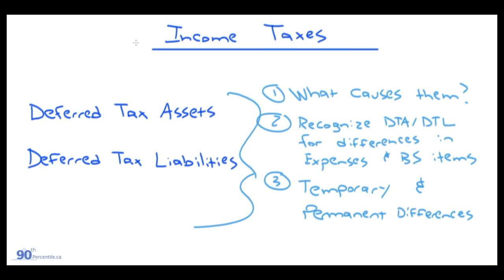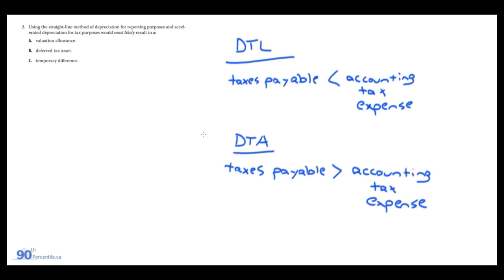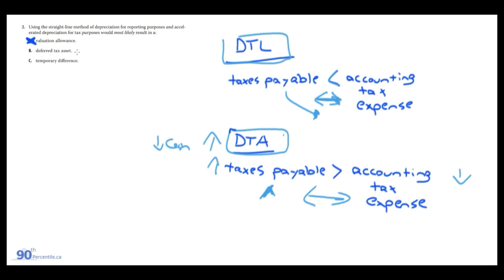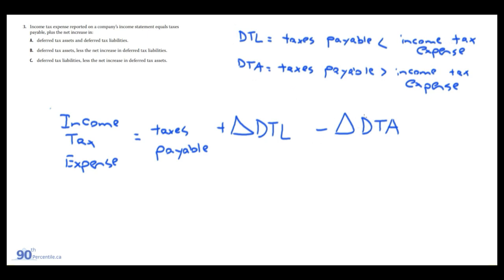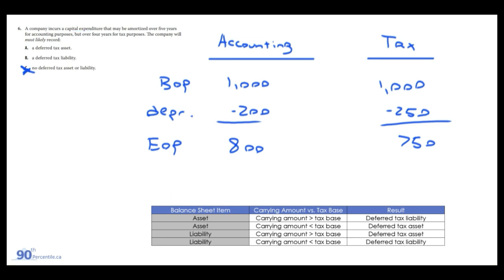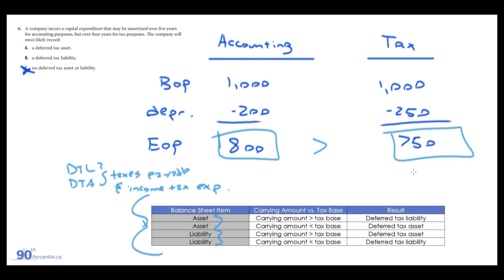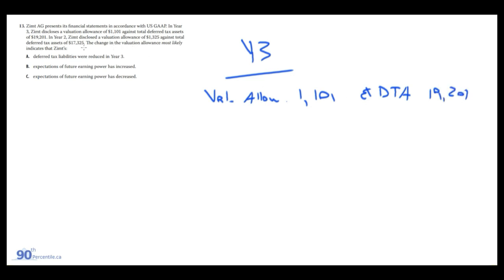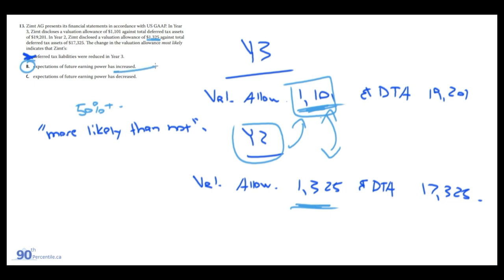2023 CFA Level 1 - FSA | Learning Module 24 | Income Taxes (EOC Questions)